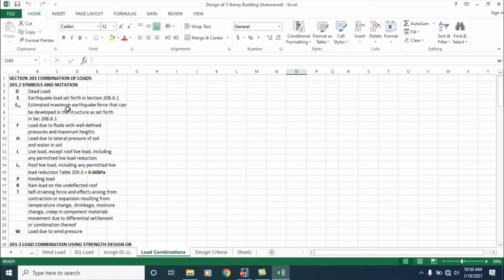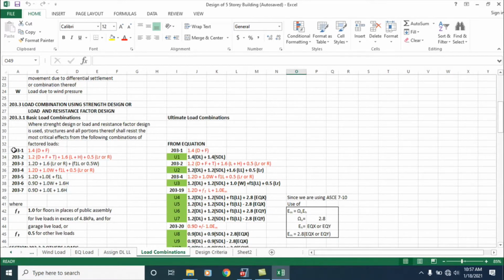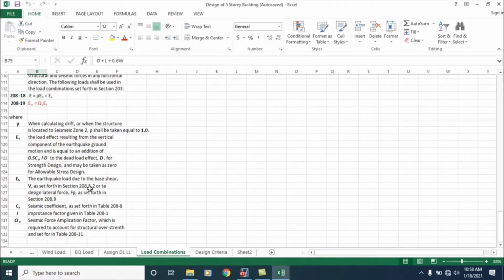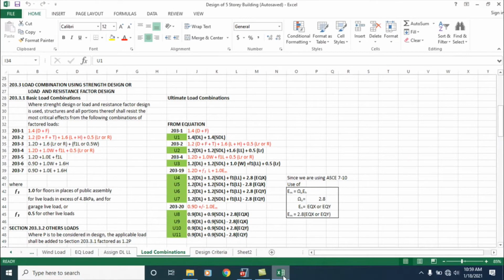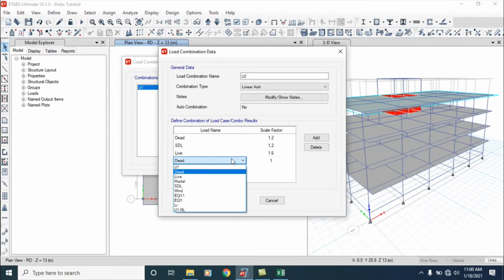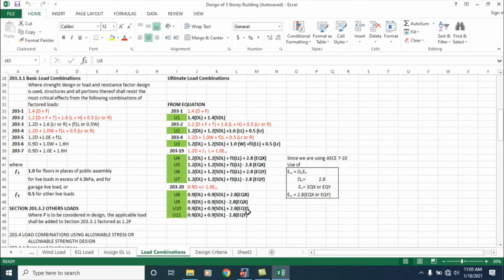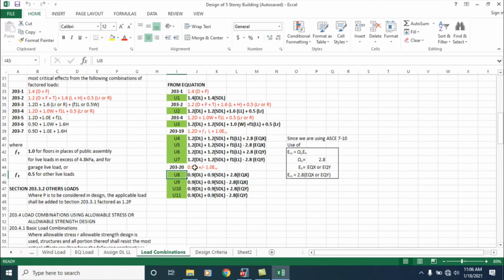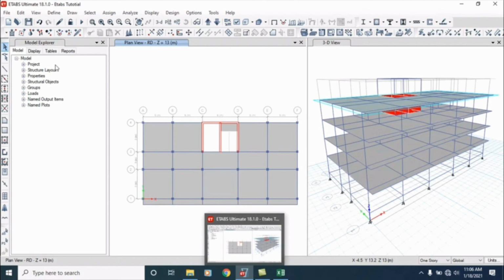Part 7 - Load Combination Tutorial - ETABS v18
Hi Guys,

This tutorial is about defining load combination on ETABS v18.

Cheers...